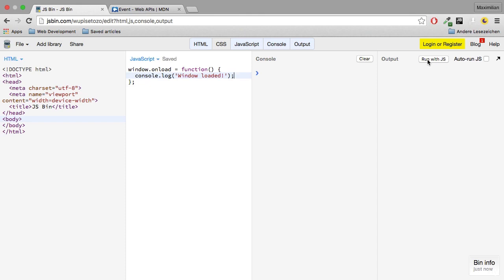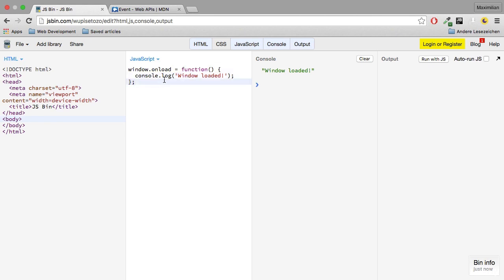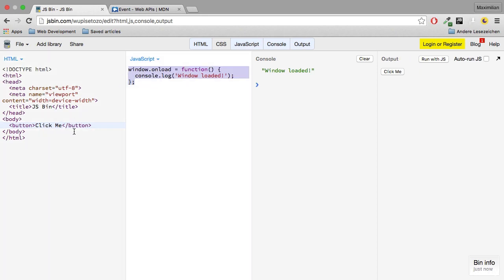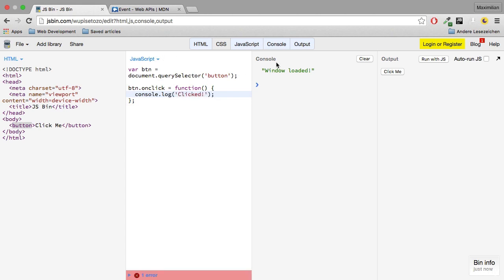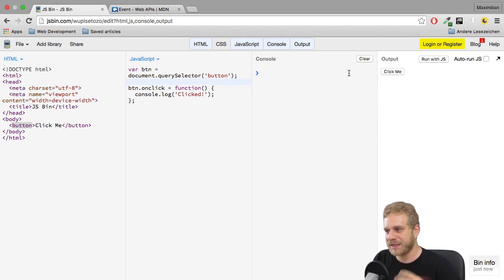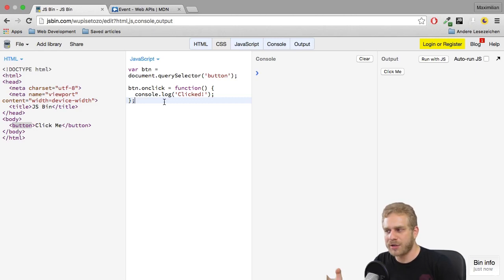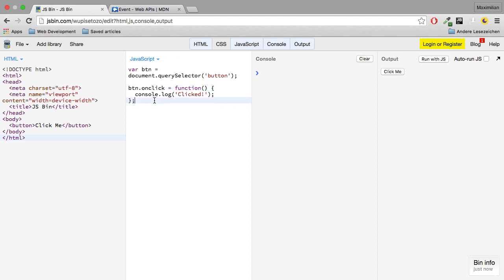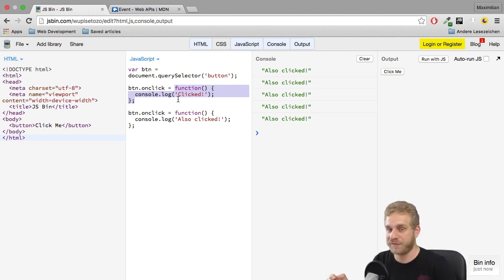Accelerated JavaScript 1003 Event Handlers